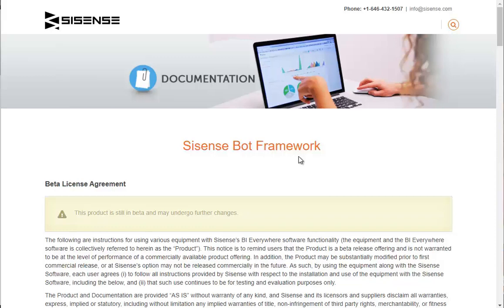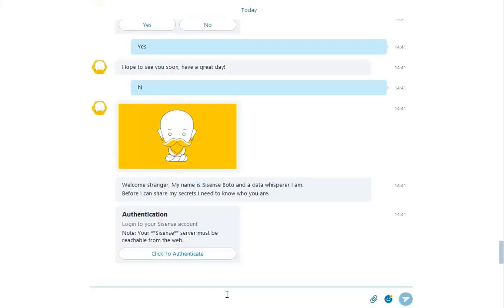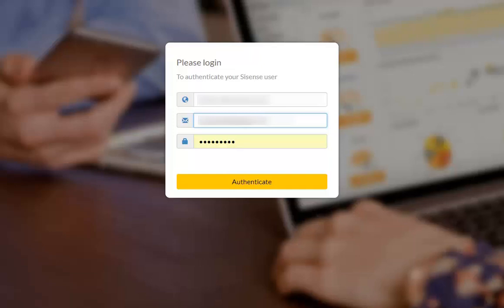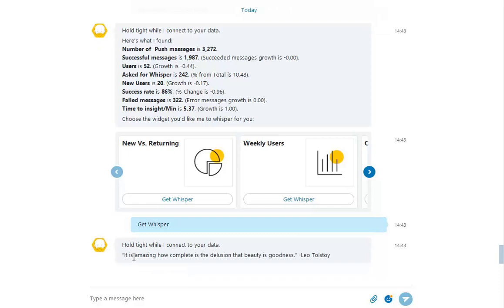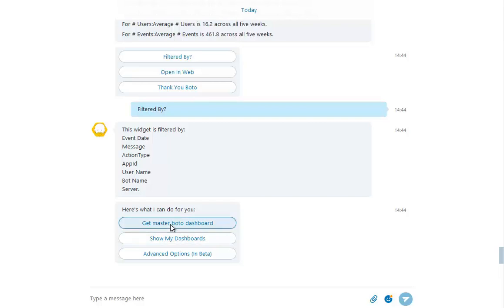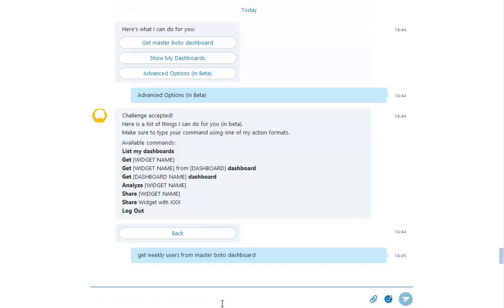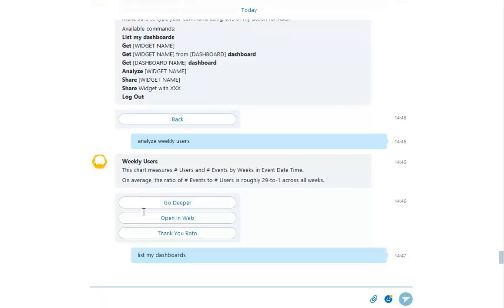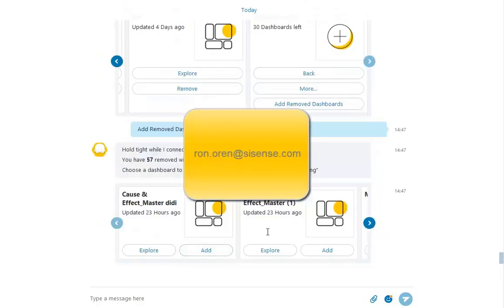Sisense Bots Overview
Sisense Boto analyzes your data and returns natural language insights within 3rd party applications such as Skype and Slack. In addition, you can upload CSV files and Sisense Boto will provide you with insights directly in your chat.